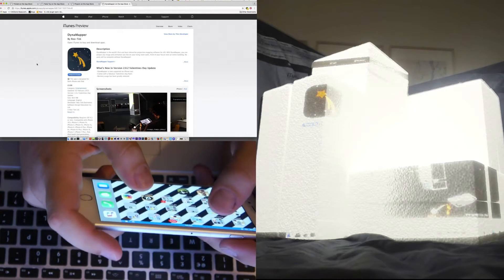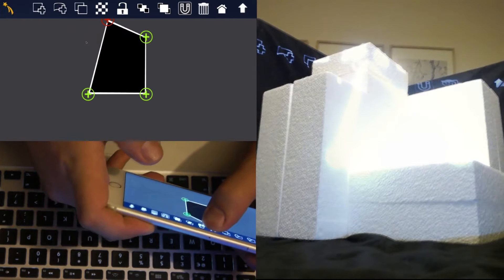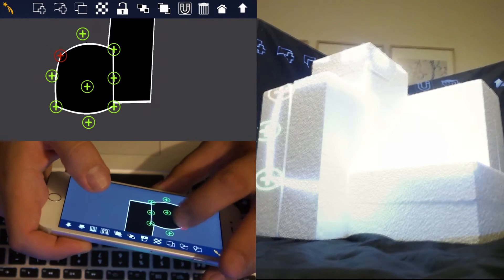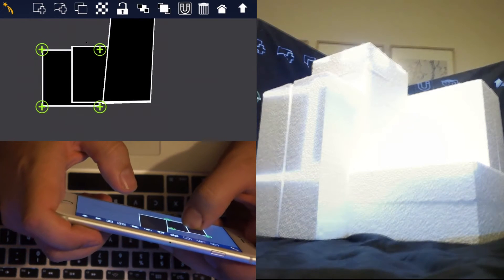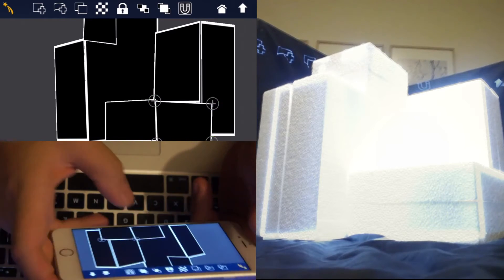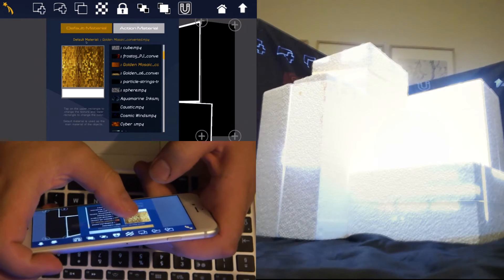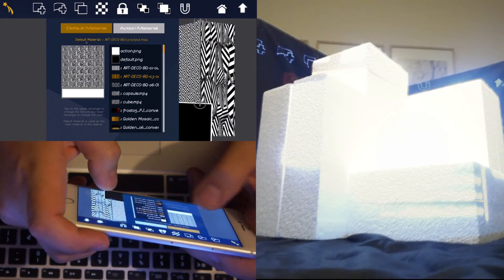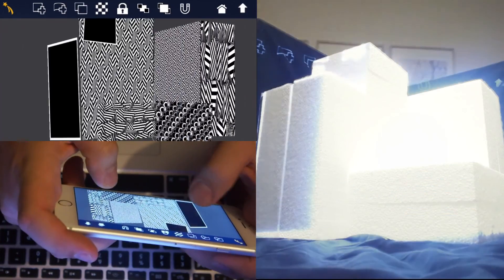Projection mapping with IOS devices The Dynamapper App HD